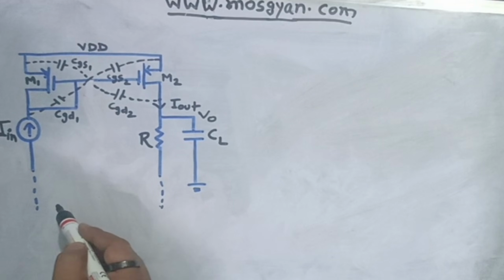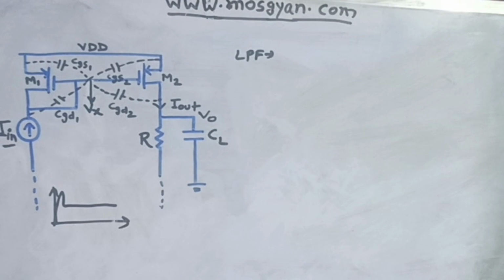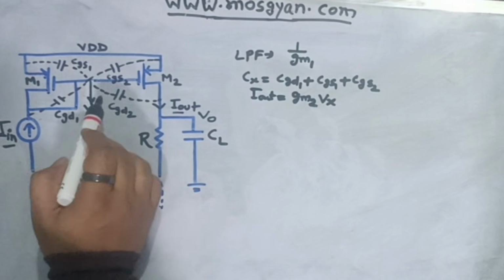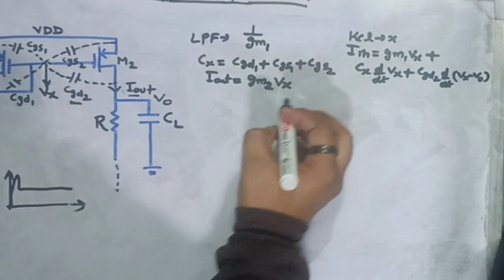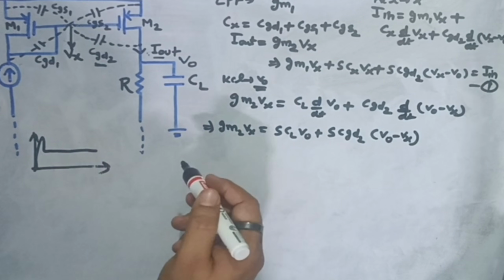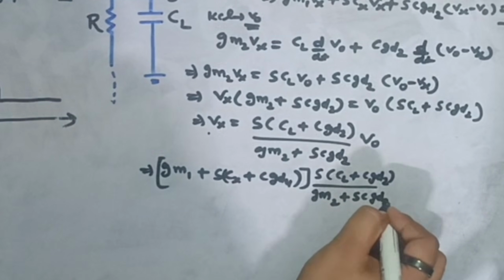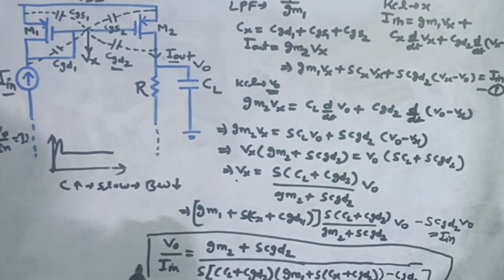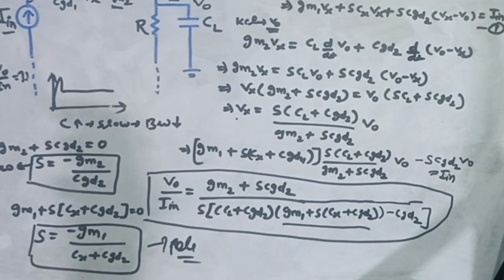Frequency Response of Current Mirror | Current Mirrors | Current Mirror Mosfet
Hi Friends,
In this video we have taken one question on current mirror. We have derived the transfer function equation for this current mirror. Through transfer function equation we have tried to analyze its frequency response. We have extracted the value of pole and zero for this current mirror and that will help you to understand why at high speed its operation gets distorted.